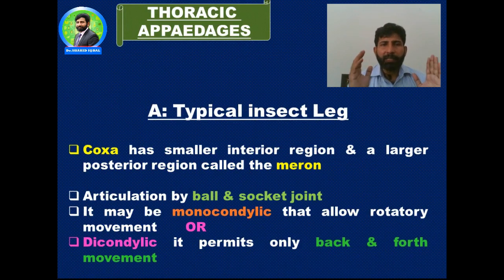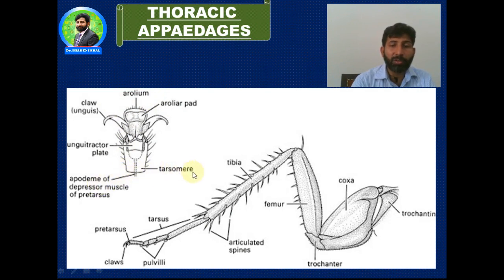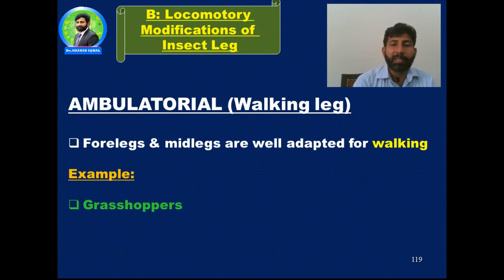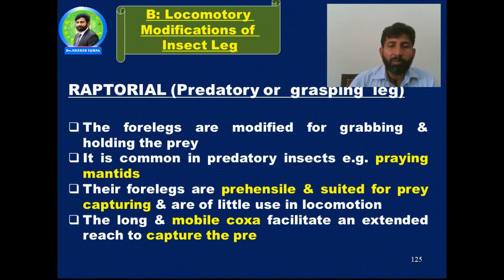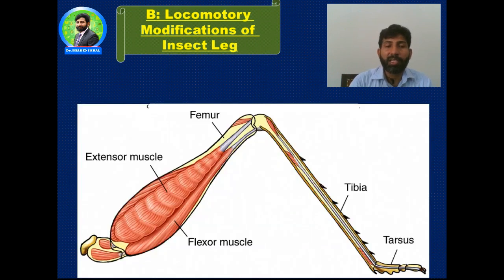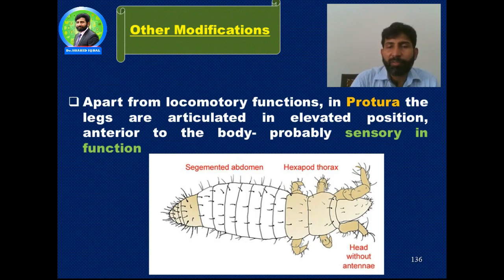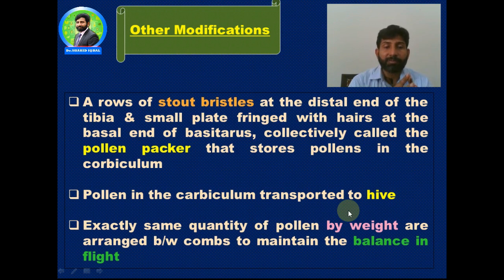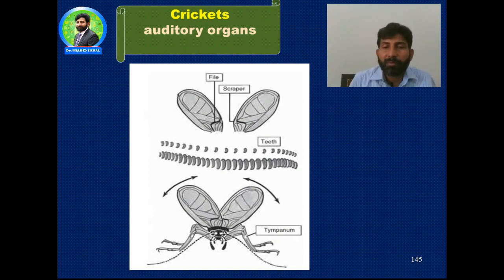Thoracic appendages: Locomotory appendages Raptorial Pollen basket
Hi there!
You are at the right place if you want to learn "Thoracic appendages"
At the end of the video you will be able to understand following aspects conceptually:
- Locomotory appendages
- Raptorial
- Pollen basket